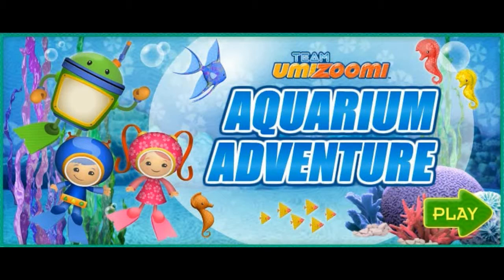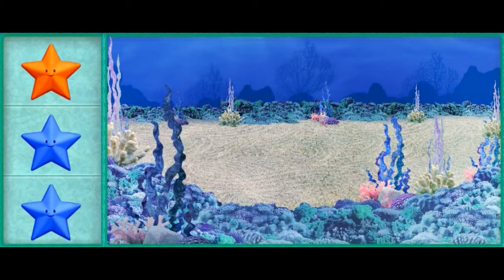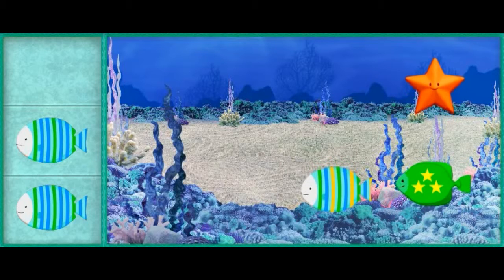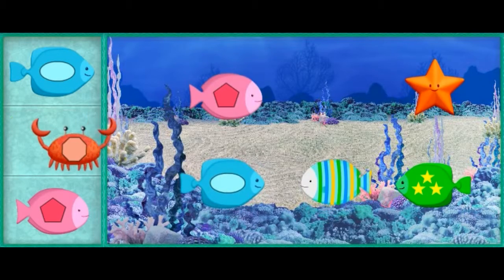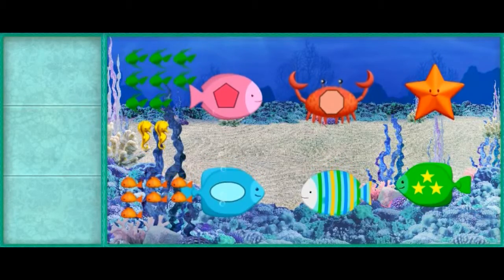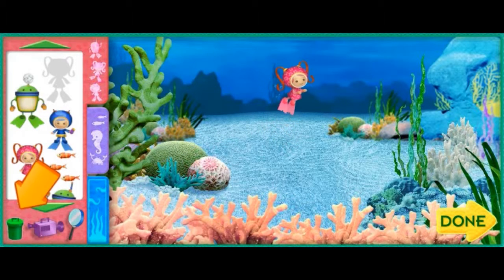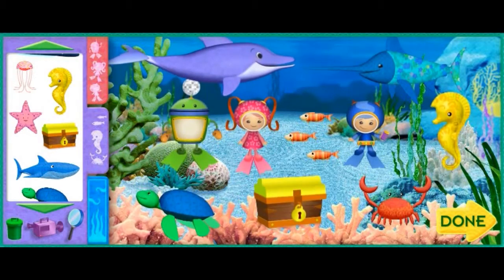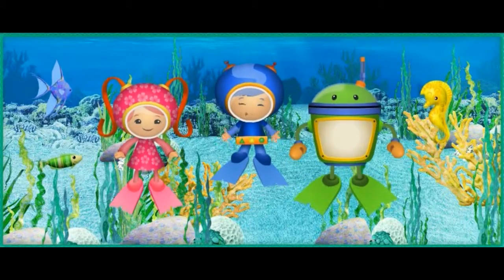Team Umizoomi - Aquarium Adventure Full Episodes for Kids English Games Movie NEW Team Umizoomi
Team Umizoomi - Aquarium Adventure Full Episodes for Kids English Cartoon Games Movie Nickelodeon Nick JR NEW Team Umizoomi

Team Umizoomi is an animated live-action series on Nick Jr. It's located in the center of a wonderfully urban environment, where the streets are paved with origami, the sidewalks are swirled with color, and even the manhole covers have whimsical patterns embedded within. Team Umizoomi is made up of Milli, Geo, and Bot, who solve everyday problems with their Mighty Math Powers in order to keep Umi City running smoothly.

Your preschooler will join these mini and mighty superheroes as their "Umifriend" to solve any and every problem. By demonstrating how math is everywhere and how it's integral to our daily lives, Team Umizoomi engages preschoolers, enhances their interest in, excitement for, and enjoyment of math.